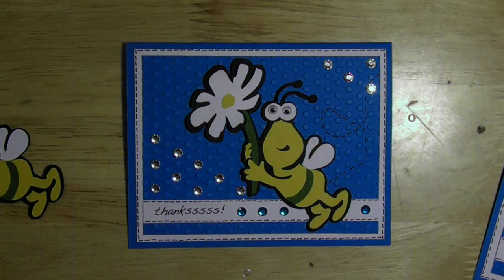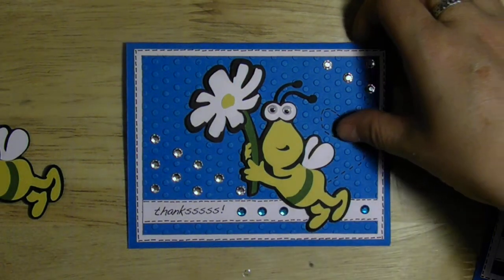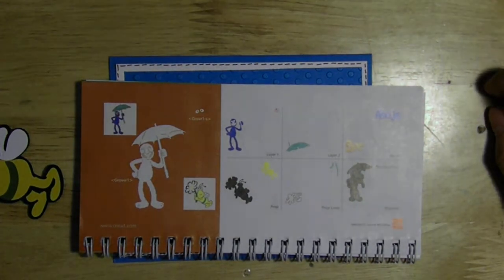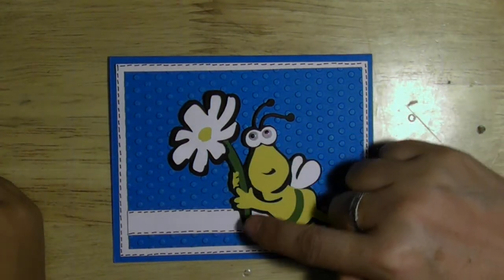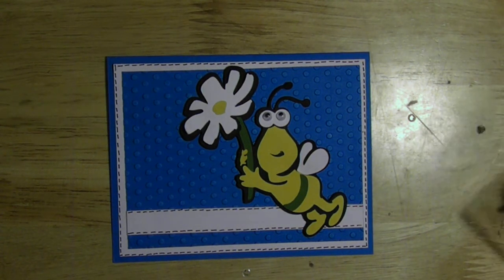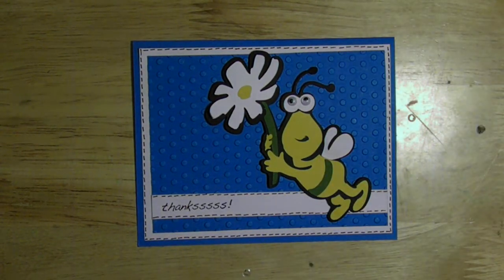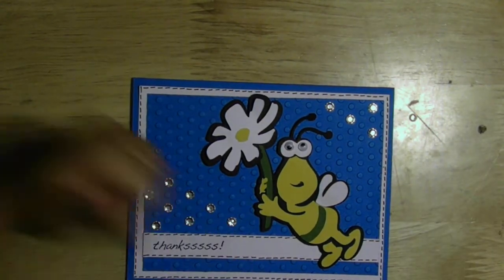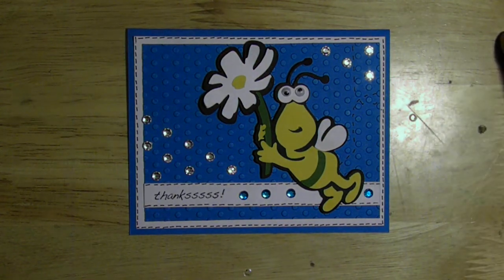cricut "Thanks" Twiddle bug flower card Sesame Street Seasons cartridge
First I would like to say sorry that I was a little distracted and I made a mistake. The white background paper is 4" x 5 1/4". That is always my standard size as my first layer. My kids were having a hard night - that is why my son was with me. He enjoys being with me to make my videos...you can hear him repeating what I say when he makes his owe cards. I am not very big on making cartoon cutouts, but I do have a few cartridges such as Hello kitty, Winnie the Poo and Mickey Mouse. I think this cartridge has some cute images. I hope you enjoy this card - I had fun making it with my friend. Thanks Gill for letting me borrow the cartridge.